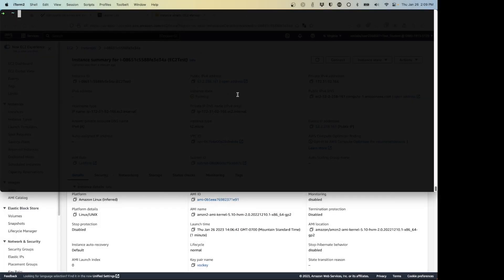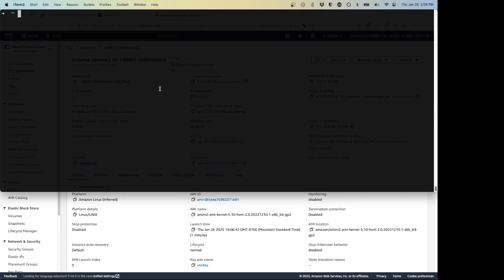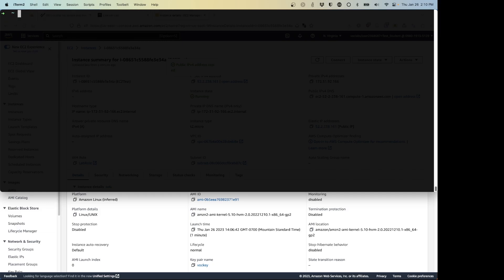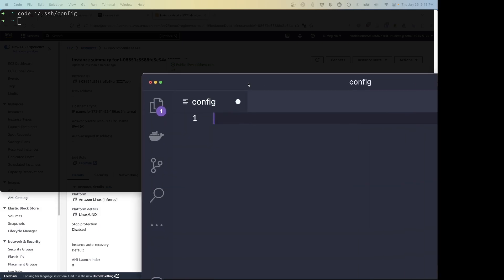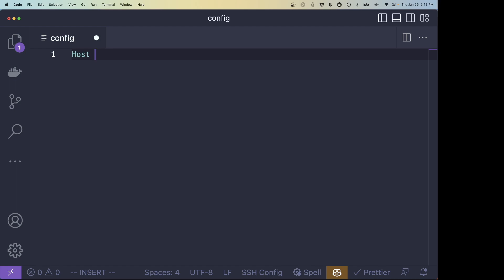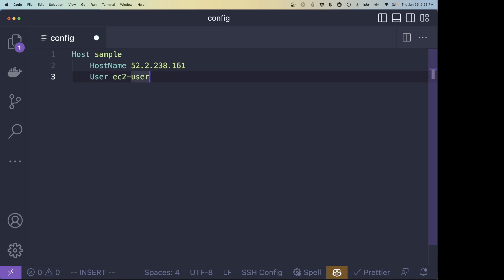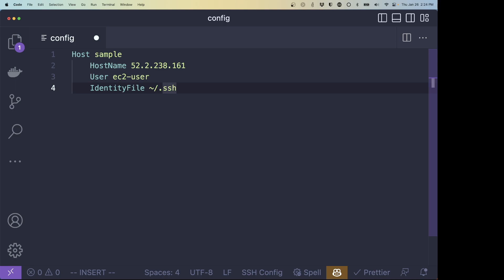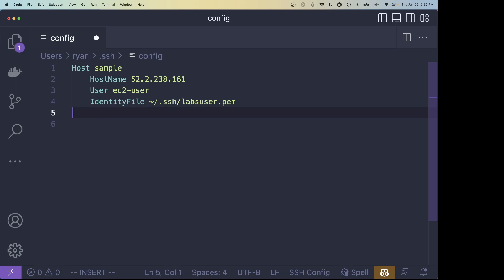Make SSH easier with a config file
Have a hard time remembering all the things you need to put into your SSH command to connect to your server? Hate typing out your IP address every time? Just want to make your server life easier? Use an SSH config file!

Chapters
0:00 - Intro
0:30 - SSH the old fashioned way
1:54 - Creating an SSH config
4:54 - Final file and testing